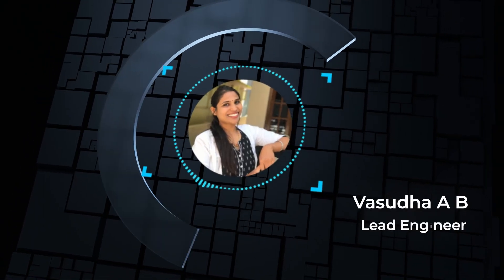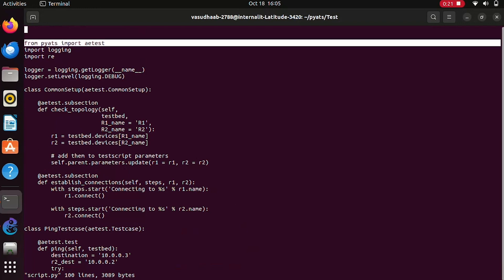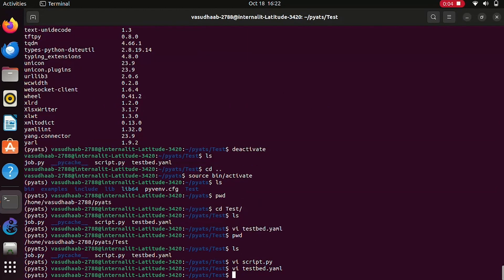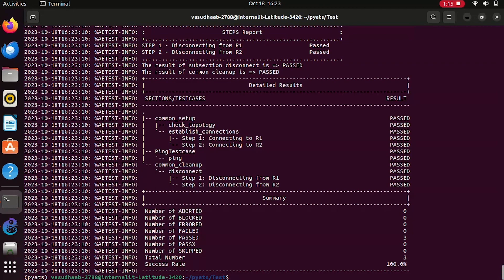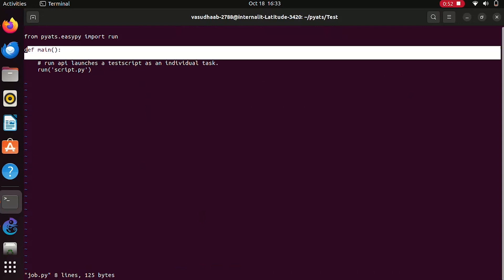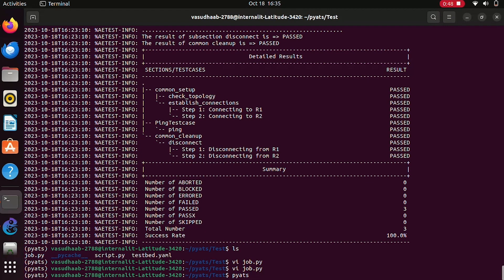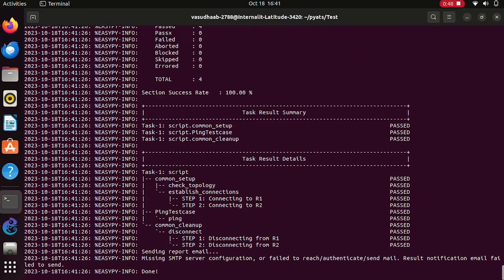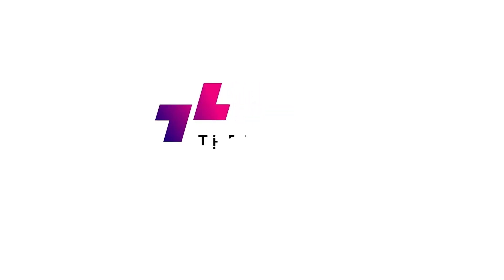pyATS Tutorial - PART 04 Creation of Testbeds, YAML Files & Job Files | Terralogic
Join us in this tutorial episode of the pyATS Series, where we guide you through the essential steps of creating a solid foundation for your network automation projects. In this hands-on session, we cover the creation of testbeds, YAML files, and job files, empowering you to set the stage for seamless network automation with pyATS.

🌐 Creating a testbed to define your network topology.
📝 Crafting YAML files for configuration and flexibility.
🔧 Building job files for executing automated tasks.
💡 Practical tips and best practices for effective file creation.

Follow along as we demonstrate each step on-screen, providing practical insights and tips for optimizing your workflow.

Let's lay the groundwork for successful network automation together!